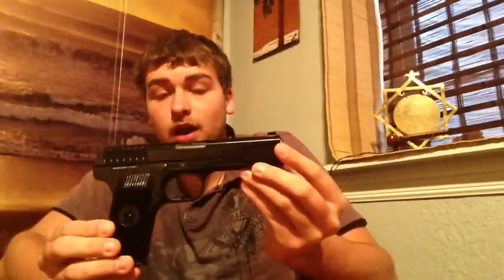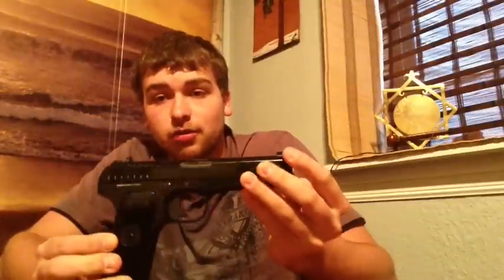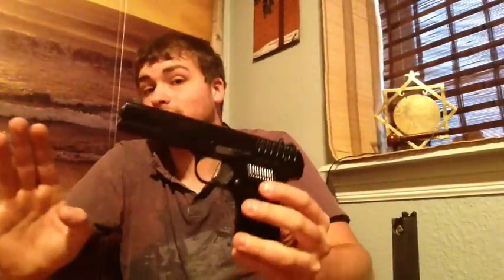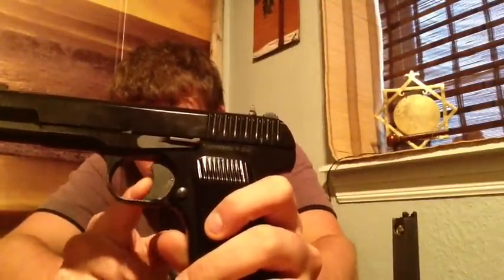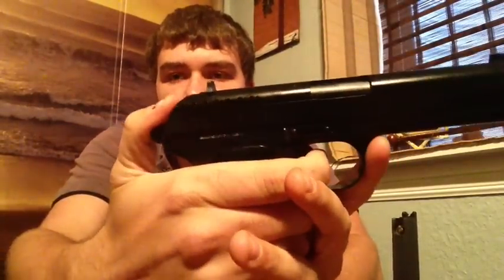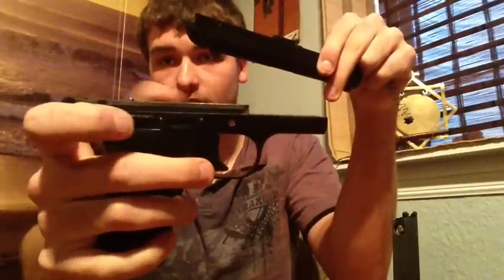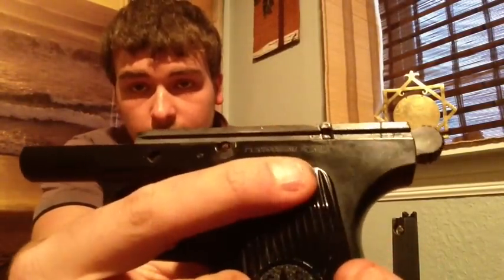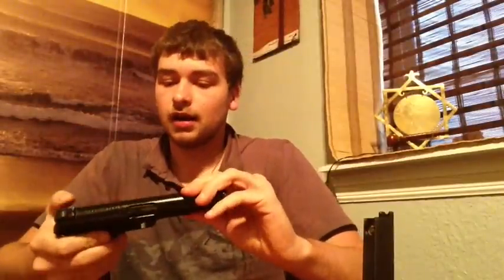KWA TT-33 review Taskforce 247 airsoft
Review of the fantastic TT-33 Tokarev pistol from WWII by KWA

Taskforce247airsoft.wix.com/taskfore247